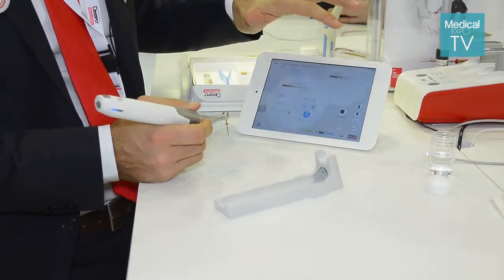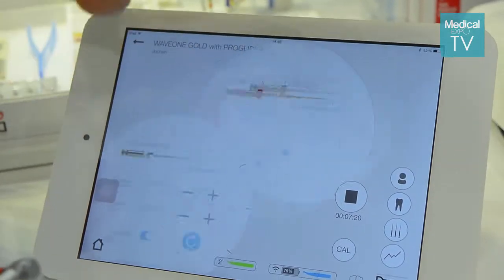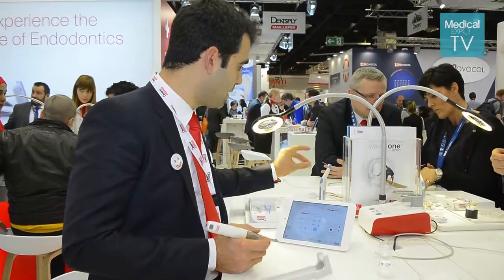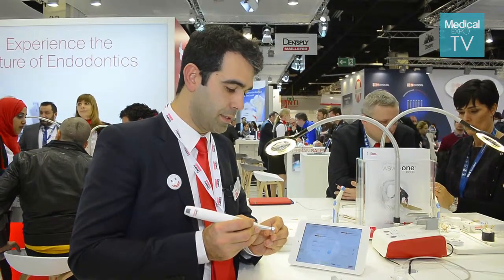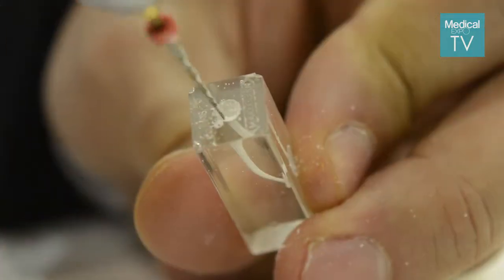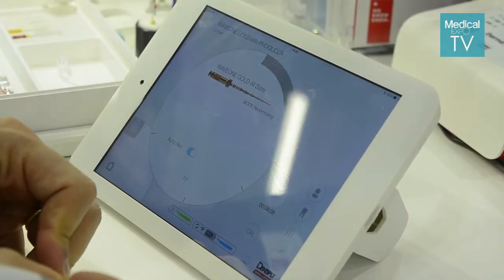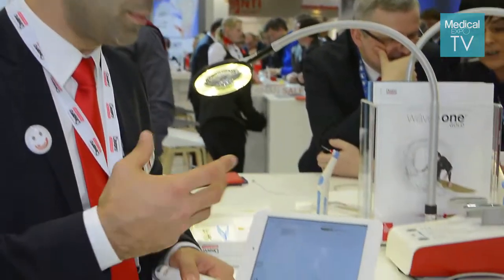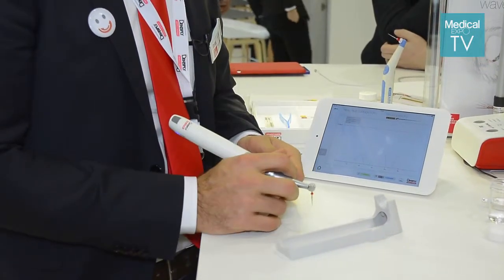Interview with Francesco Piras, R&D Project Manager, Dentsply at IDS 2015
DENTSPLY Maillefer launched the X-SMART iQ, its latest endodontic motor, at IDS. This cordless device stands out because of its handy ergonomics and functionalities like a micro-head with an adjustable contra-angle. But what makes it really special is its interaction with the iQ iOS application.